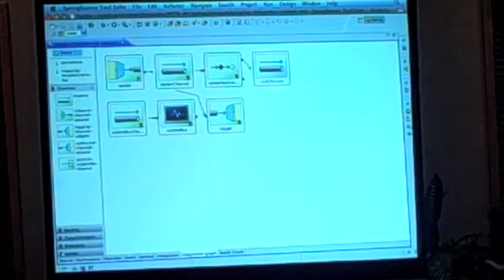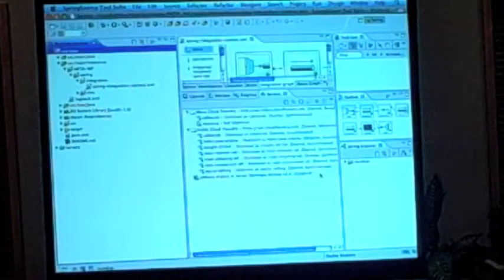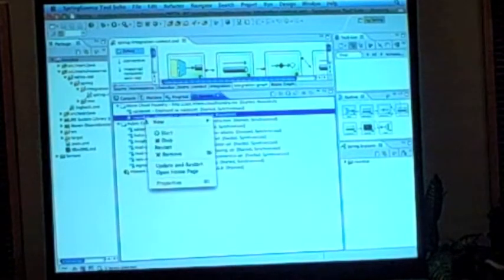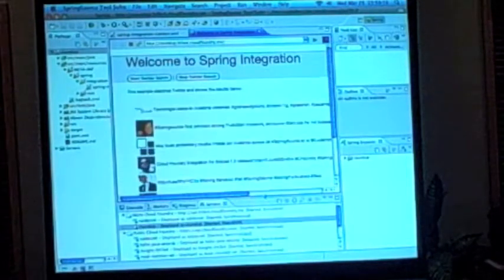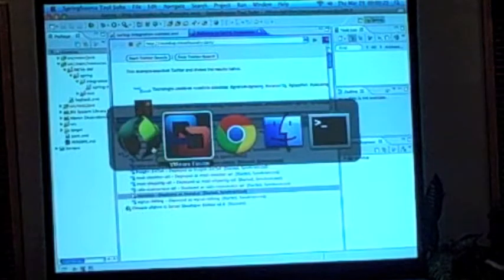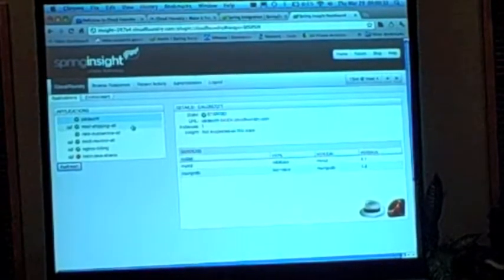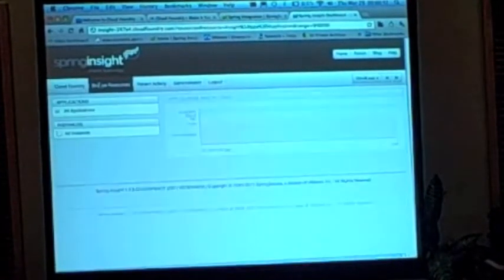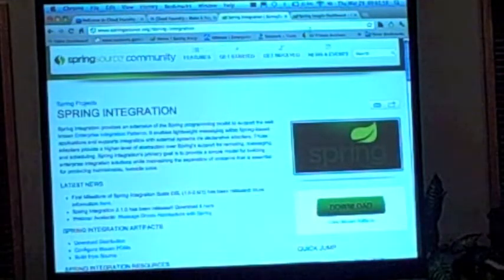218- Spring Integration (Gunnar Hillert)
Java Posse Roundup 2012 Lightning Talk - Spring Integration by Gunnar Hillert. Recorded in Crested Butte, CO on March 28, 2012.